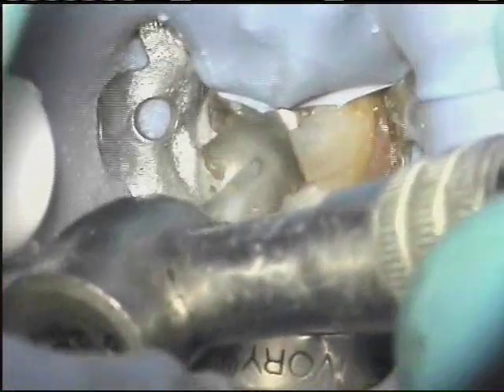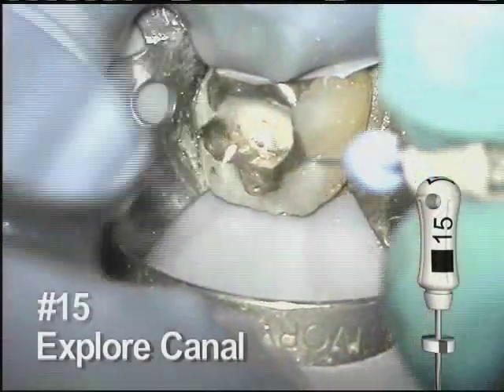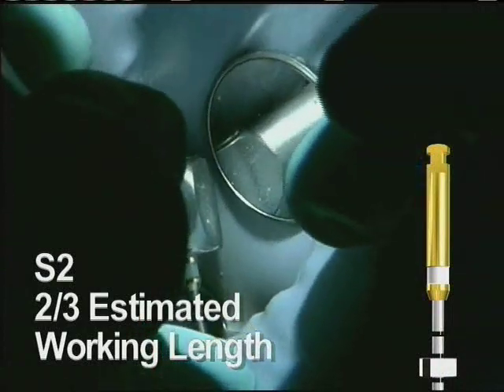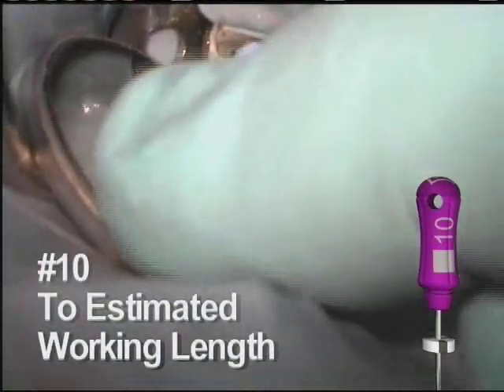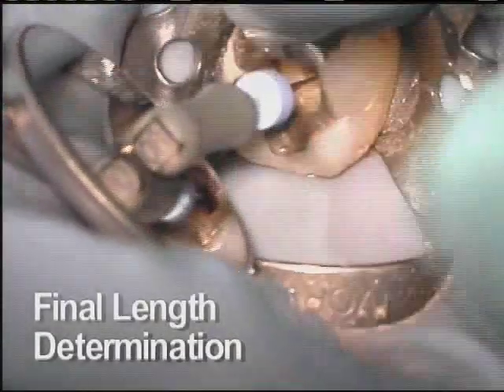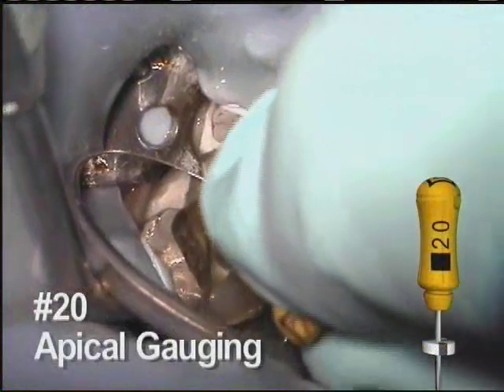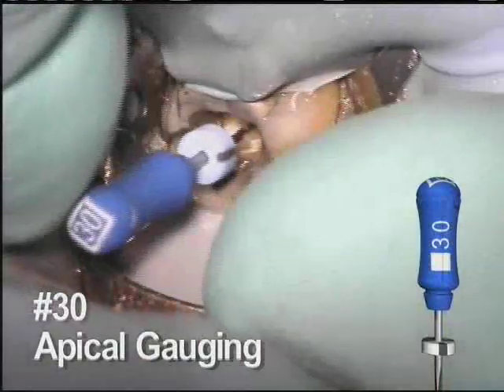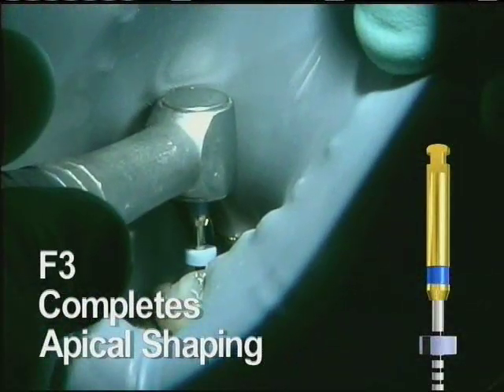ProTaper Access & Shaping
Clinical demonstration of techniques with ProTaper files for creating access and shaping